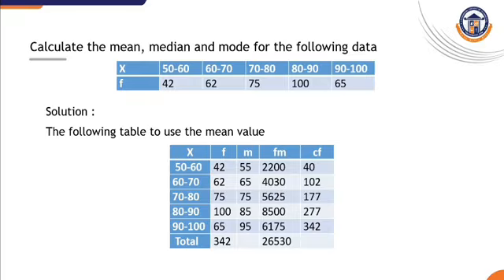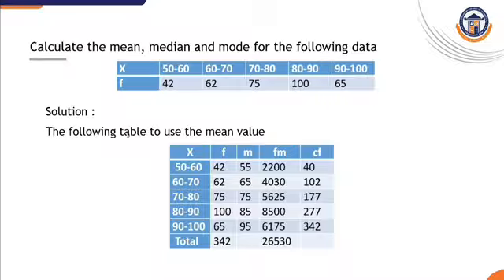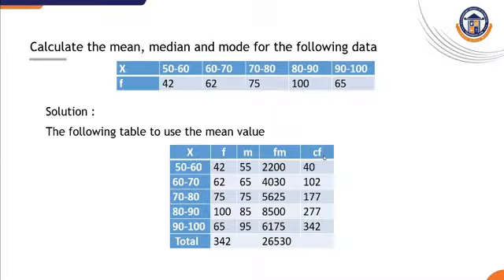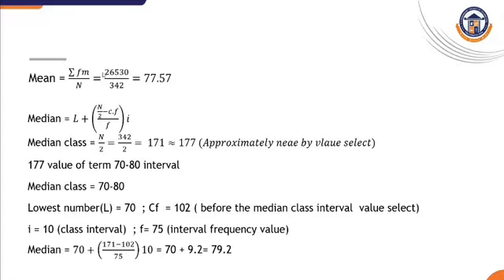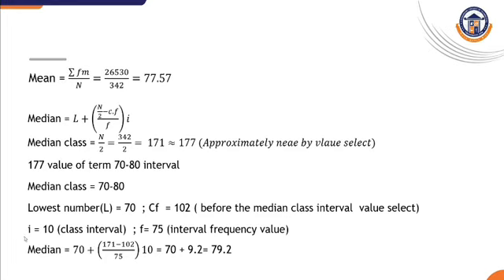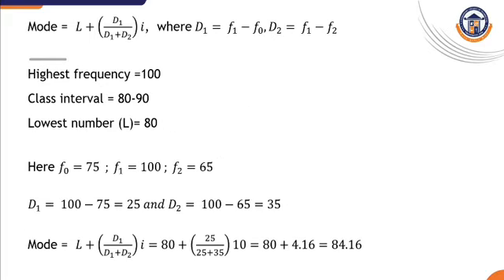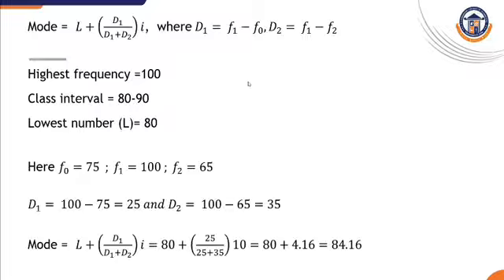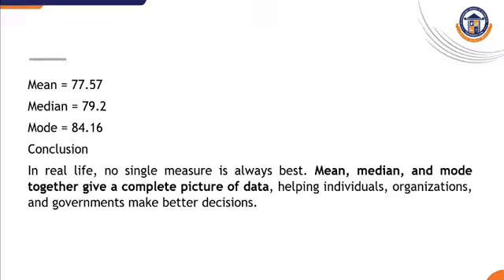Applied Statistics - Measures of Central Tendency